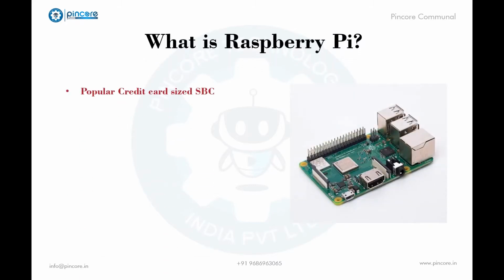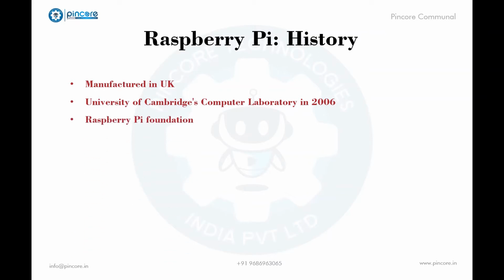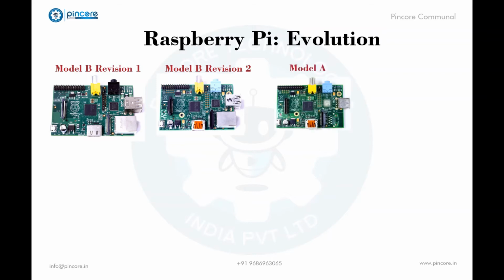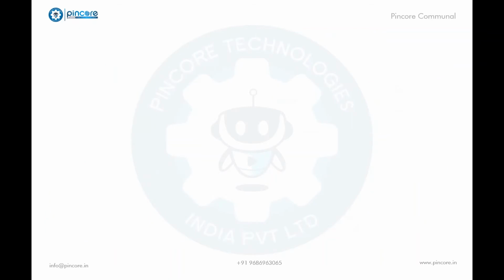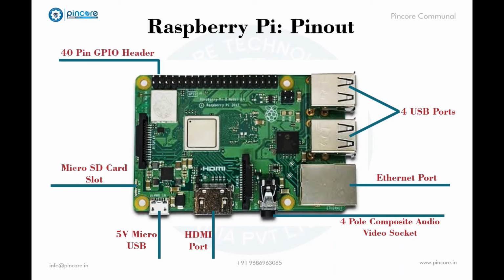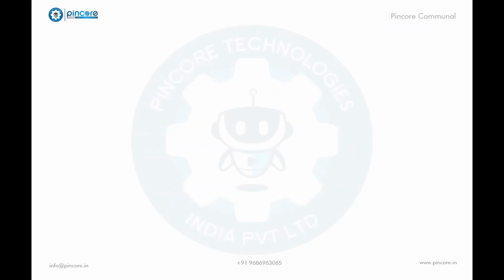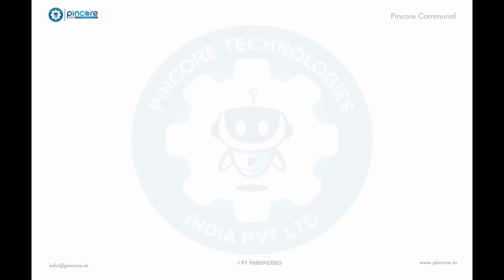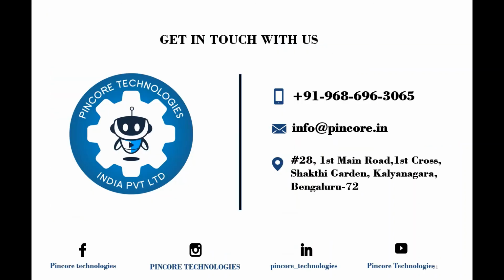What is Raspberry Pi | Introduction to Raspberry Pi | Pincore Communal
The Raspberry Pi is a low cost, credit-card sized computer that plugs into a computer monitor or TV, and uses a standard keyboard and mouse. It is a capable little device that enables people of all ages to explore computing, and to learn how to program in languages like Scratch and Python.